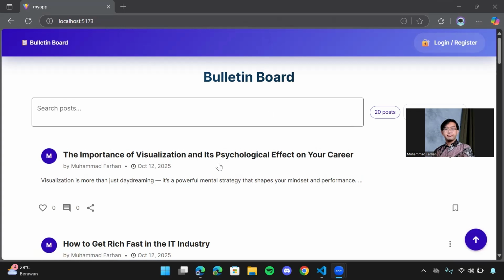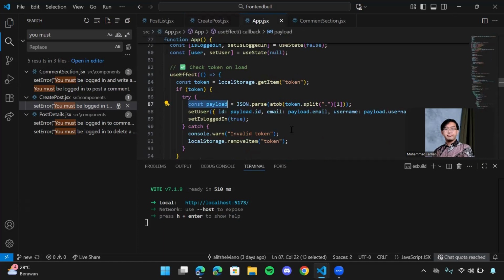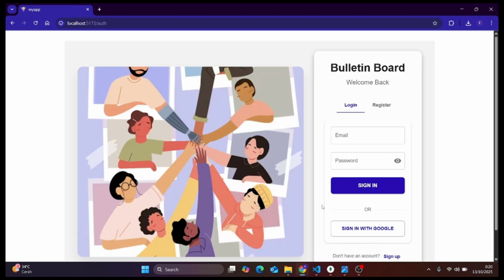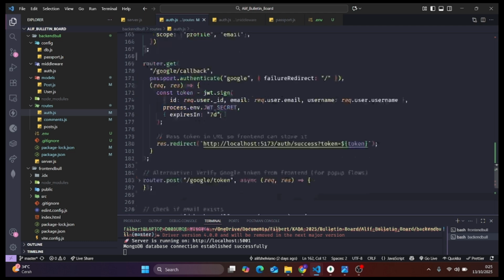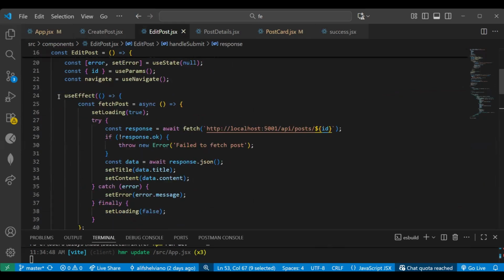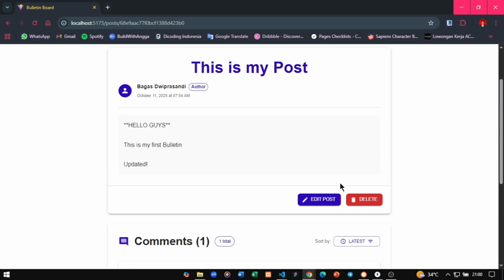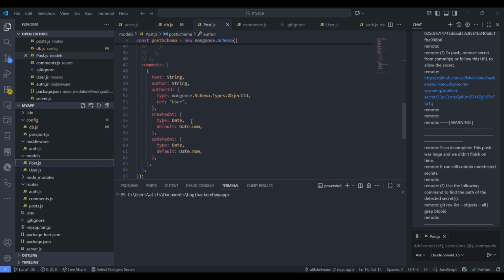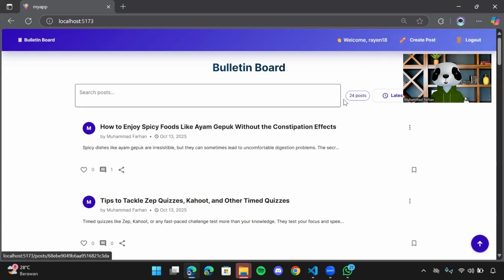Kada bulletin | Group 2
0:00 Opening
4:54 Login Register
7:03 JWT Passport JS
12:50 Create Post
15:52 Create Comment on Post
20:15 Backend Post, Put, Delete Method
24:05 Animation Transition